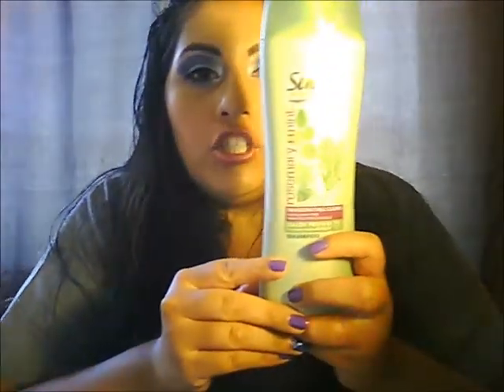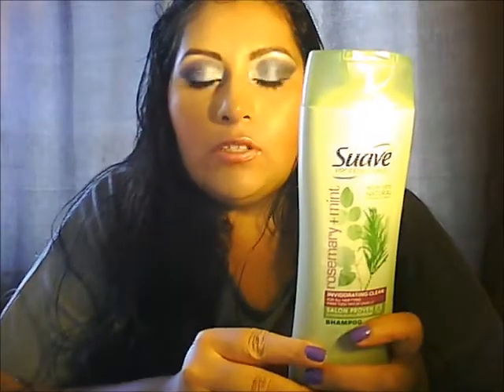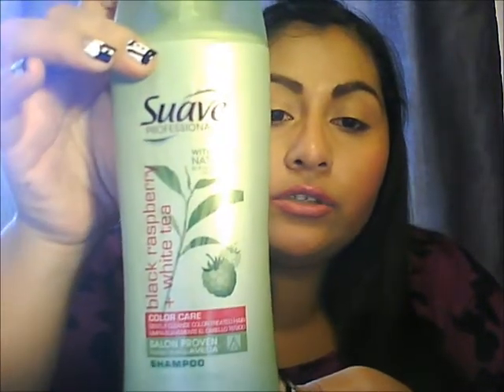SUAVE REVIEW AND FIRST IMPRESSION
my review and first impressions on these awesome shampoo and conditioner.

deliaann6